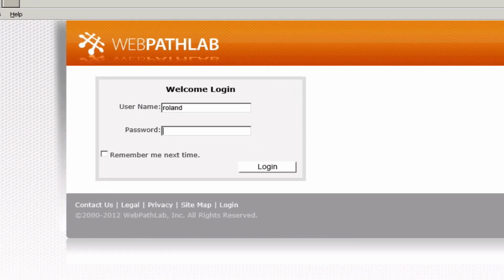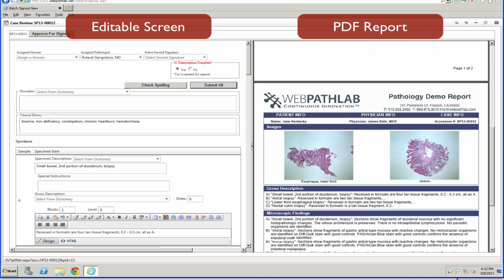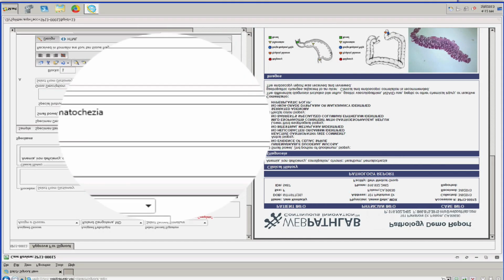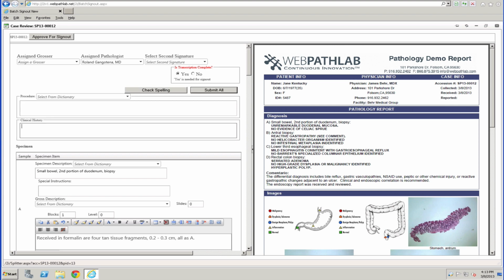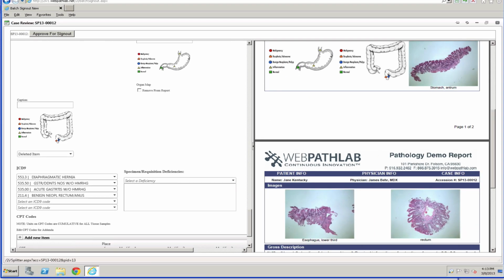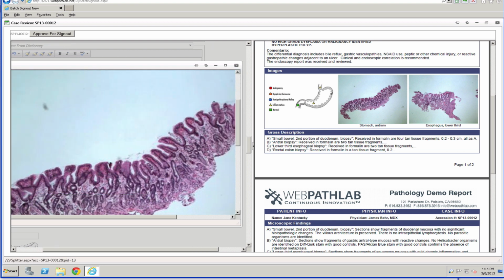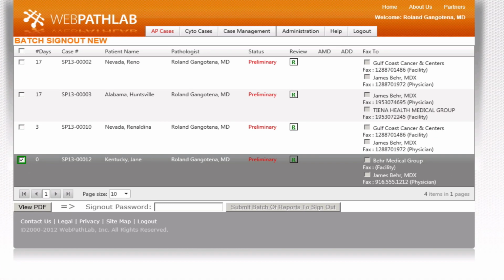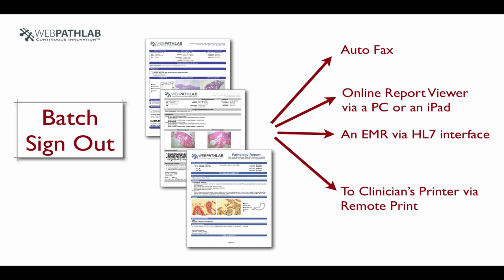Dual View Signout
Pathology report sign out process